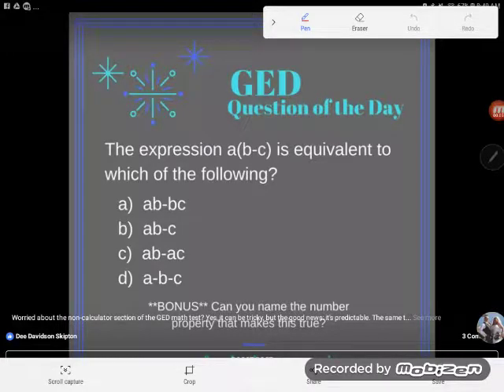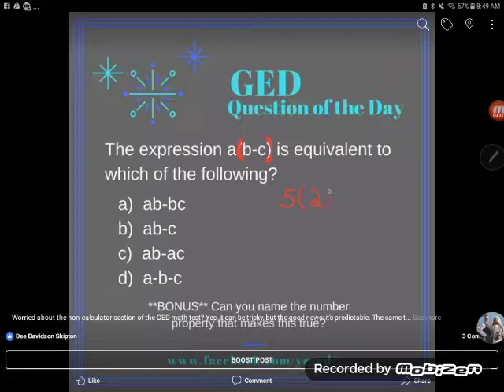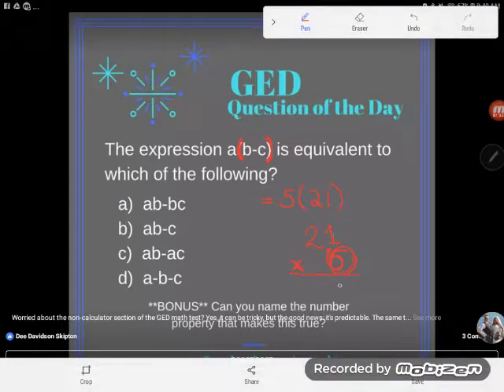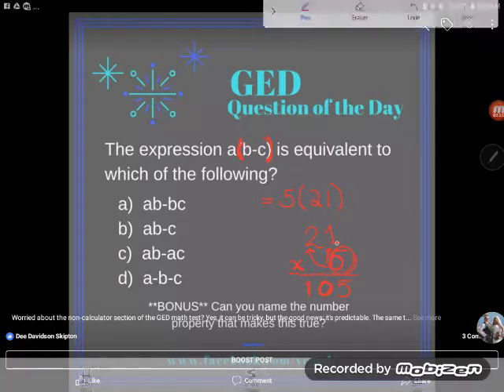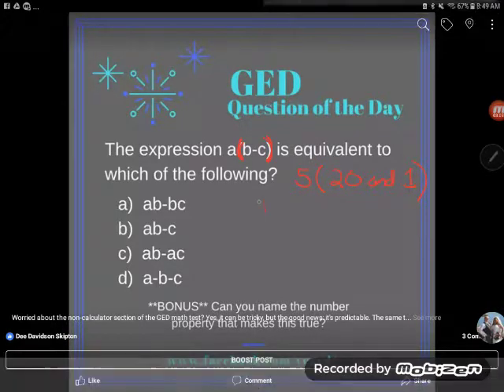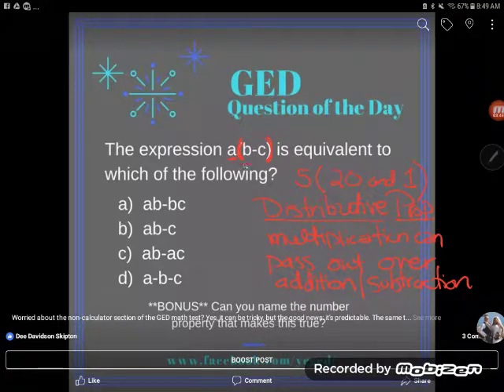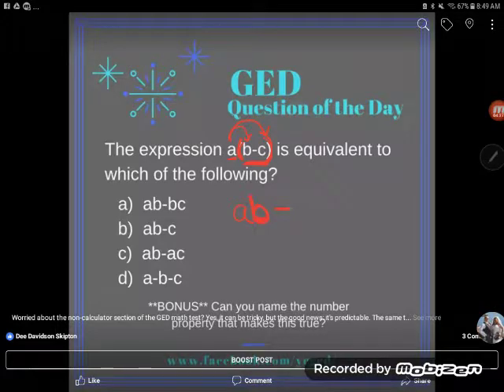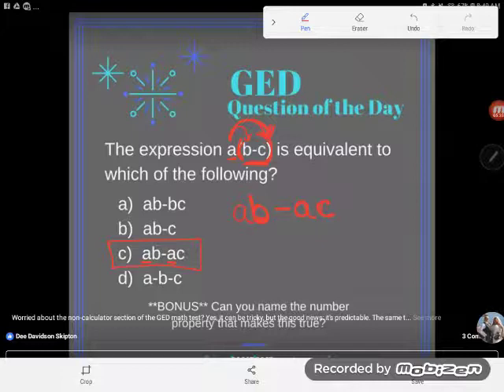GED® Math: The Distributive Property (1.8, Adv, #1)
Algebra Essentials, Multiplication with Distribution, Experienced Level, #31

When students learn the names of math properties- like the distributive property- they often mistakenly think it's some "new rule" they are learning. Like multiplication suddenly starts behaving differently once algebra rolls around. Follow along as Kate shows you how the distributive property is actually the same old multiplication principal you've been applying your whole life.